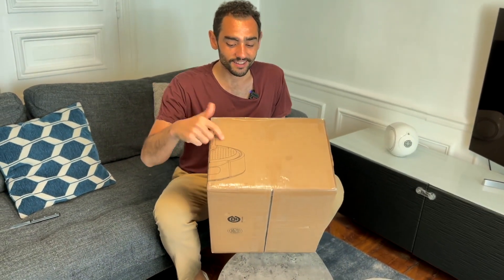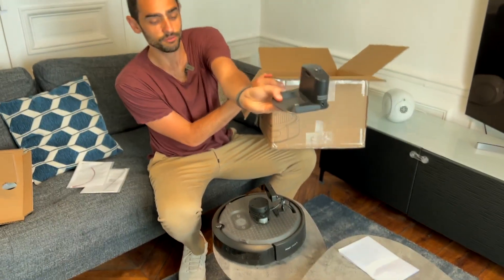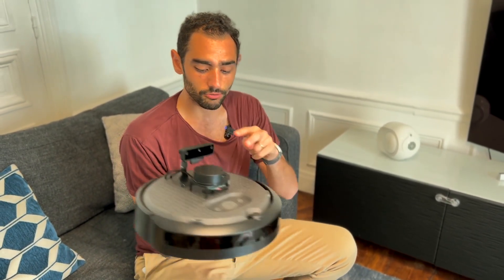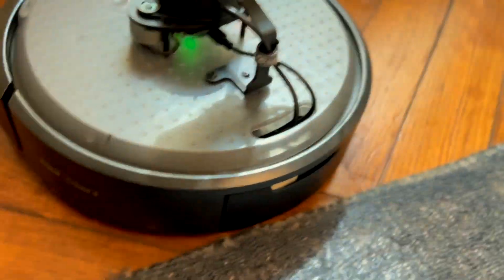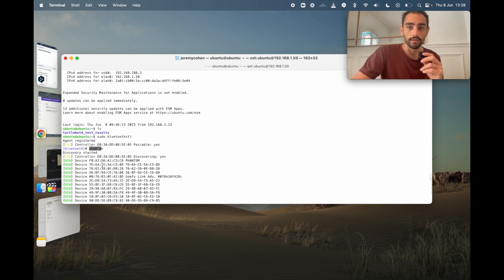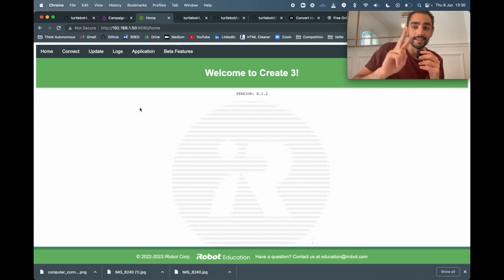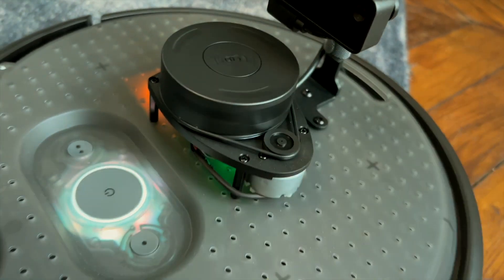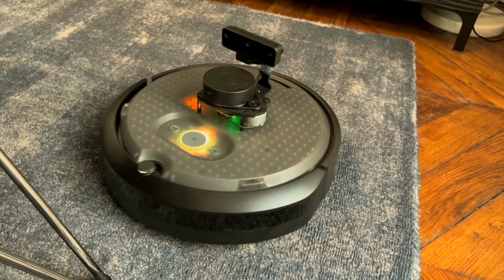Turtlebot 4 Unboxing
What it feels like to unbox a Turtlebot 4 from Clearpath Robotics!